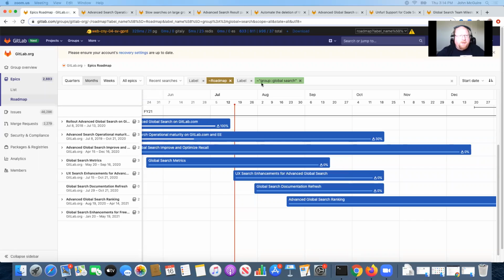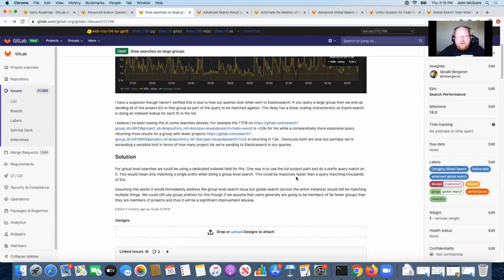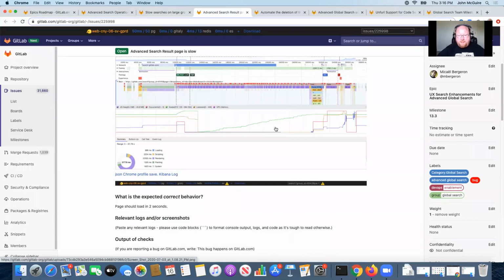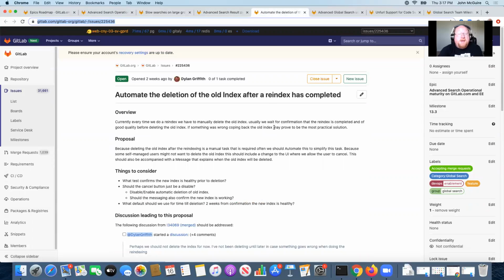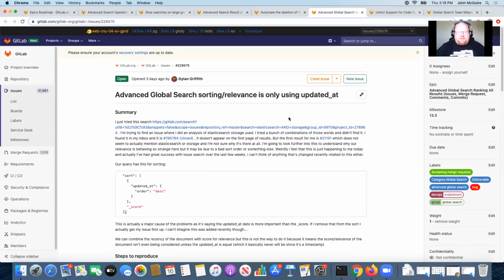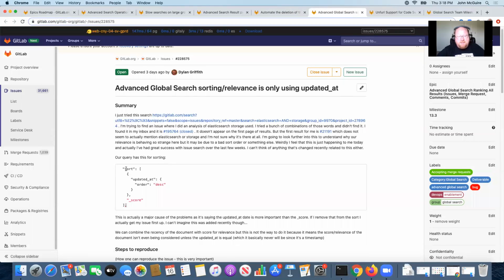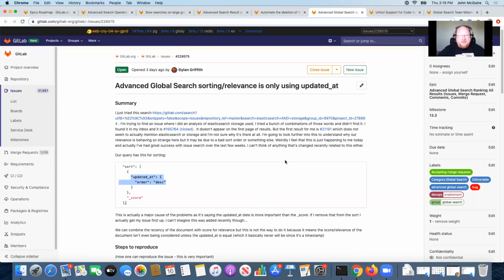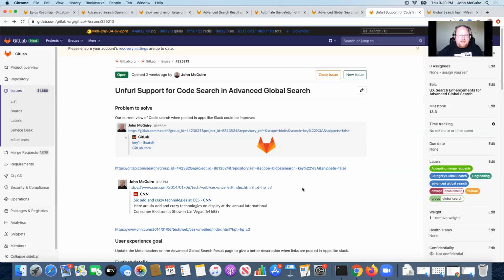GitLab 13.3 Kickoff- Enablement:Global Search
Global Search Roadmap